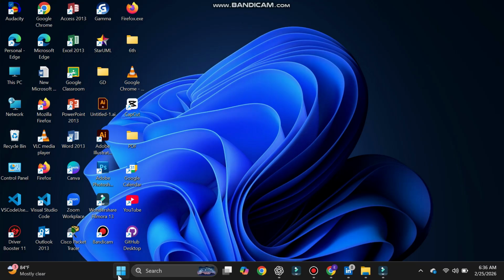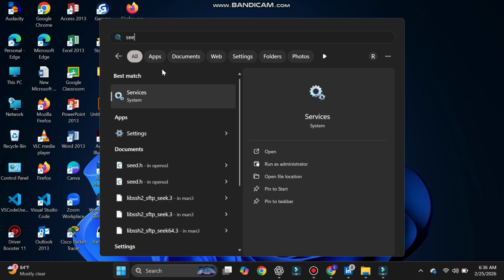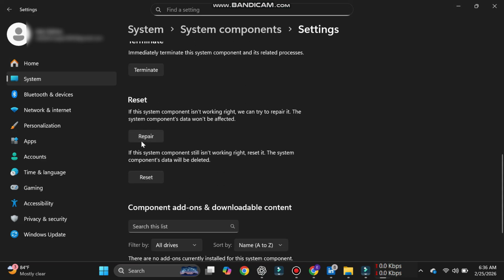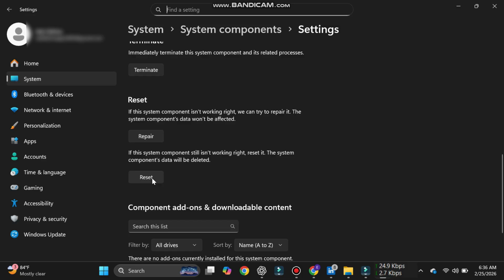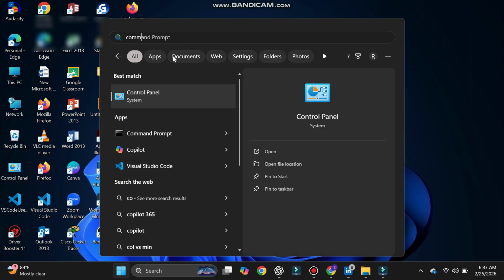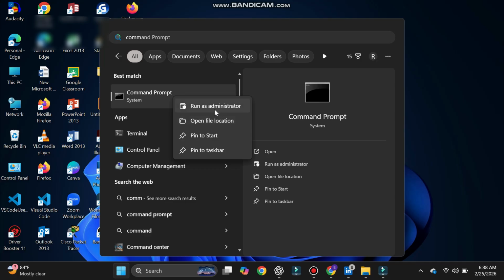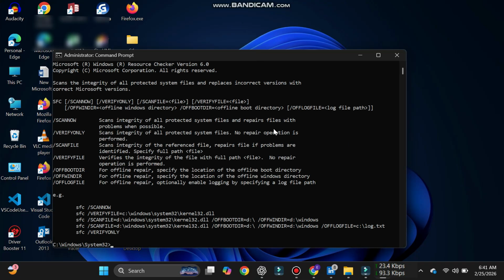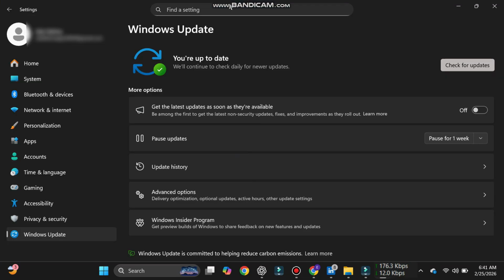How to Fix Settings App Not Opening in Windows (Windows 10 & 11) (2026)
In this video, I will show you how to fix the settings app not opening in Windows step by step. If your settings are not opening or crashing, follow these easy methods to solve the problem quickly.

We will go through simple fixes like restarting your PC, repairing and resetting the settings app, and using command prompt to fix system errors. I will also show you how to check for Windows updates to make sure everything is working properly.

This tutorial is perfect for beginners and anyone facing this issue on their Windows PC. Just follow each step carefully and your problem should be fixed.